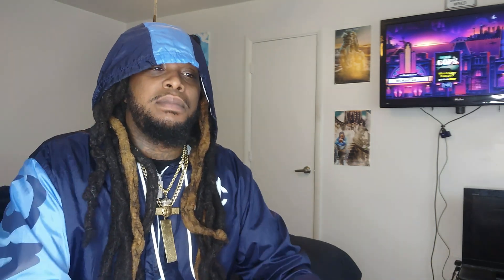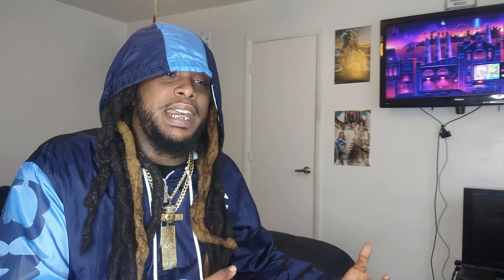How To Dispute & Remove Anything Off Your Credit Report 2025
This Video Is To Show People How To Boost Their Credit Score For Free!

Thanks For watching my videos, and music, Like them, comment your suggestions, share with your friends & don't forget to subscribe and click on the bell Icon, So you never miss any update from us. Best YouTube Channel Overstanding Money.

YouTubers Such As Joshua Mayo Side Hustle 2025 Money Making Video Even Andrew Cartwright Loans And Grant Videos For Free Money Also I Enjoy Richard Fain Investing Small Money Videos To Make Big Money Especially In The Stock Market Myron Golden is another financial millionaire motivational YouTuber this is no scam or scams this just free game from Money Hoarder CEO These Are The Best 3 Investments That Will Help You Make Millions!